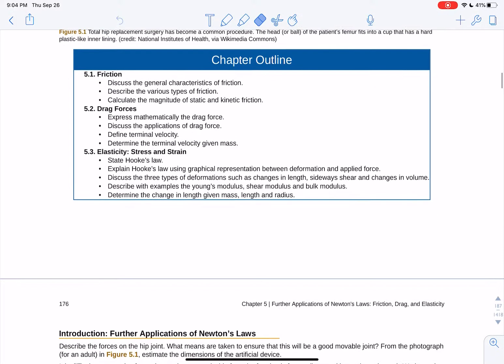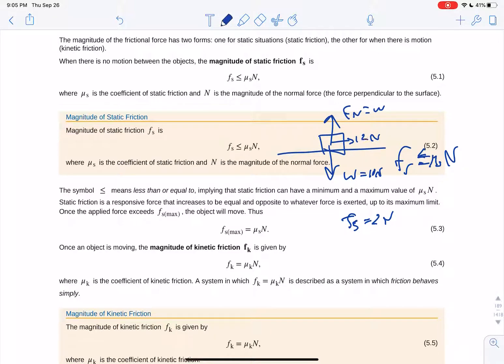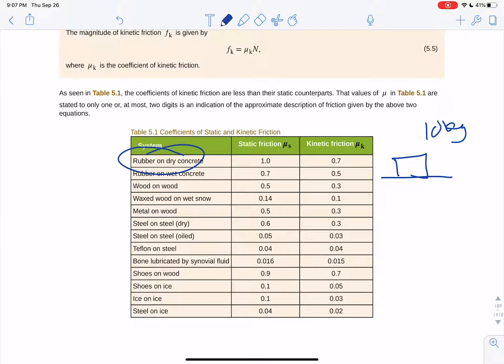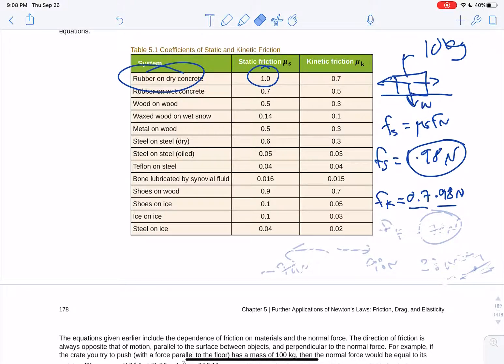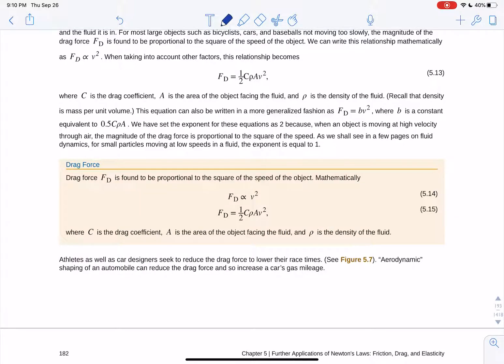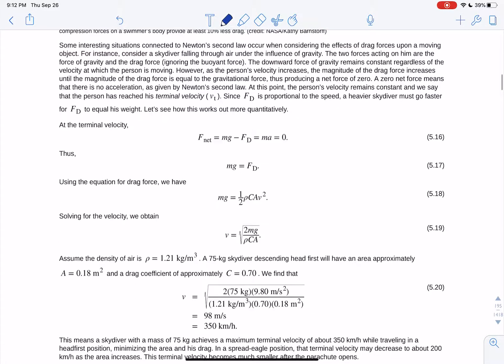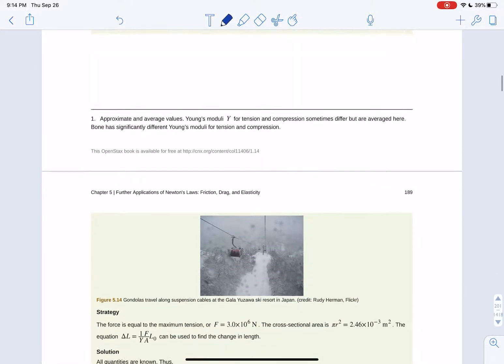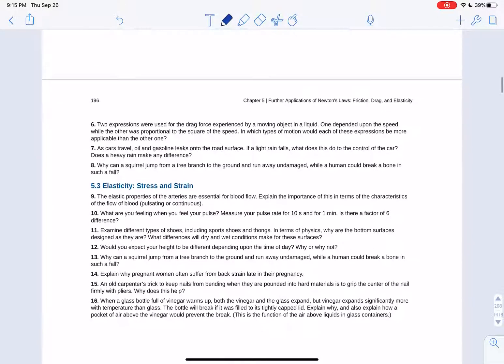Openstax College Physics - Chapter 5